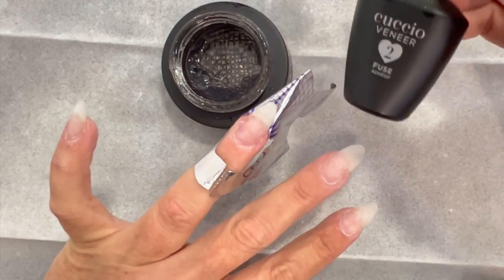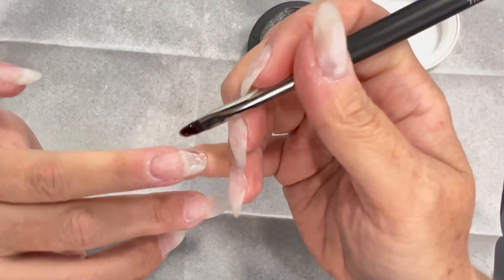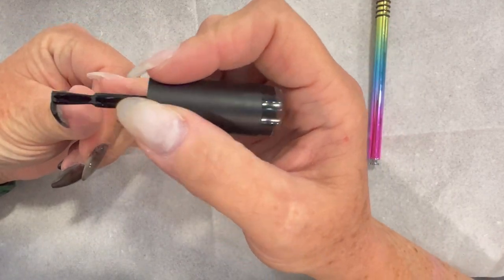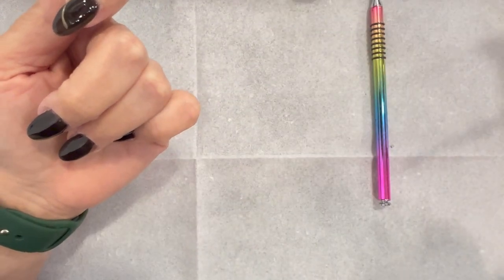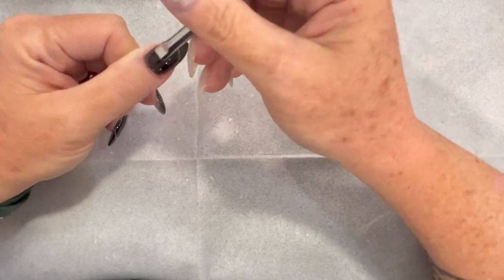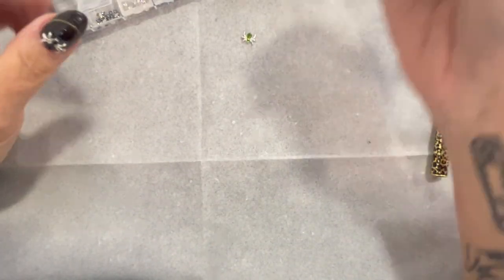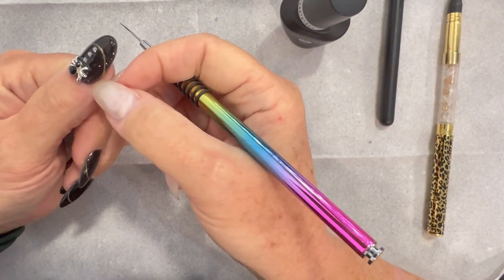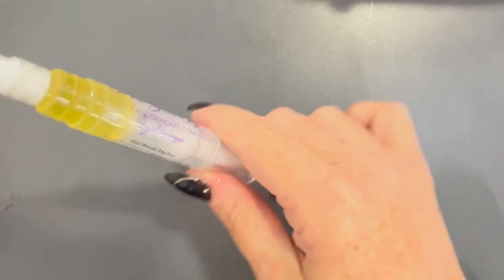Simple Halloween Idea | Nail Charms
-Sora (Stephanie)

Insert Card reference to check pattern video: 04:10

Madam Glam DISCOUNT:
Save 35% when you use my code; NailsBySora35,

Gold Gel Paint

Paper Forms

Cucchio T3 LED Gel

Spider Nail Gems

Makartt efile bits: